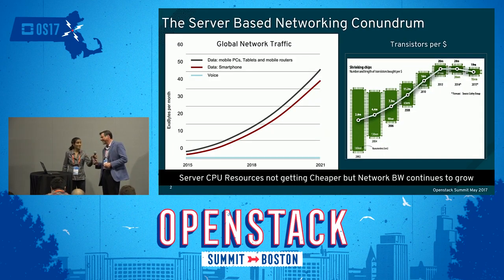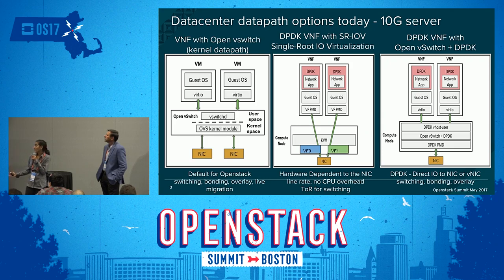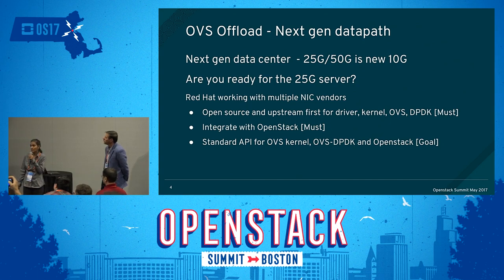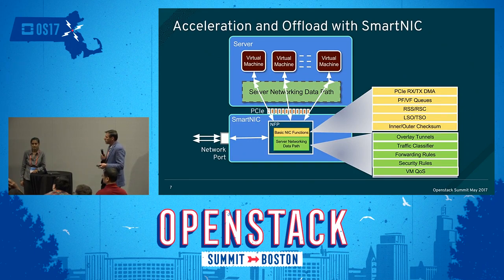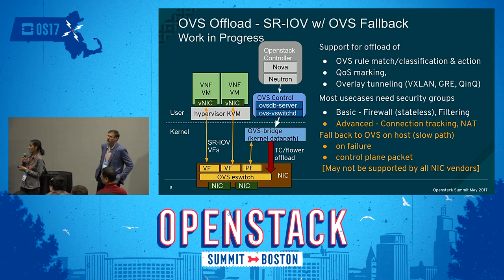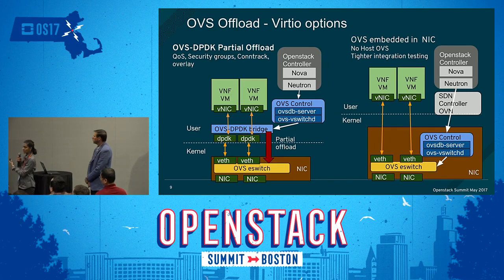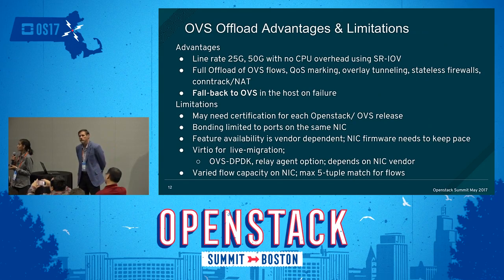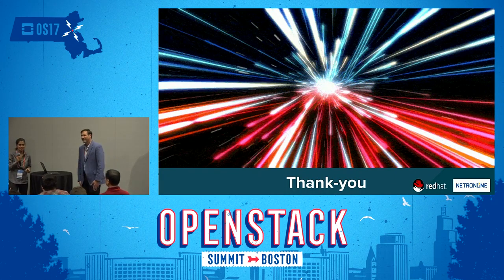SmartNICs - Paving the Way for 25G/40G/50G/100G Speed NFV Deployments in OpenStack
Red Hat and Netronome will address the growing demand for higher performance from the NFV datapath.

NFV applications running on virtualized infrastructure in OpenStack today must achieve 10G line rate. Mobile application VNF vendors demanding higher speeds with 25G, 40G and 100G links to server.

SR-IOV (in deployment) - bare-metal performance, switching operations (filtering, tunneling, bonding) requires external switch(ToR), VM-to-VM requires hair-pinning at ToR
DPDK accelerated openvswitch (OVS-DPDK) (PoC trials) - multiple cores to achieve 10G  line rate;  vswitch supports bonding, firewall, conntrack, tunneling, live migration, but at extra cost
SmartNIC Offload  (PoC trials) - offload of OVS flows from vswitch to a SmartNIC eswitch; support for  OVS flow match/action, firewall filtering, tunneling, bonding, NAT, conntrack. Selective acceleration with fallback to vswitch (slow-path). Bare-metal performance, no overhead.